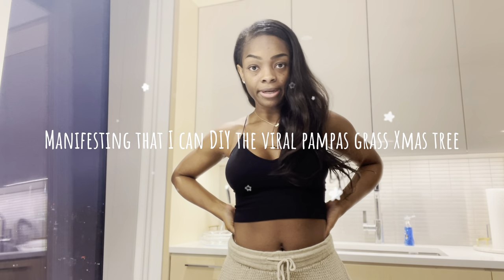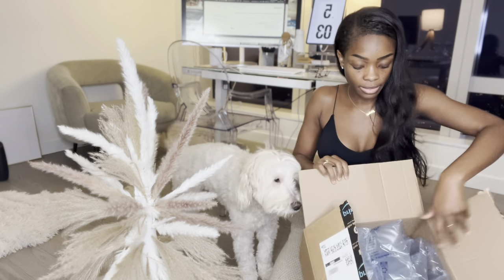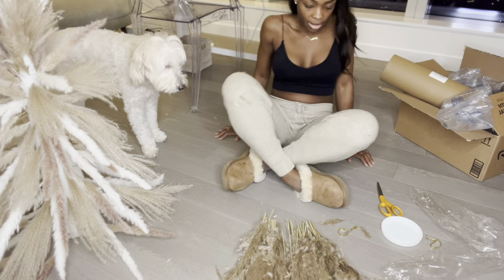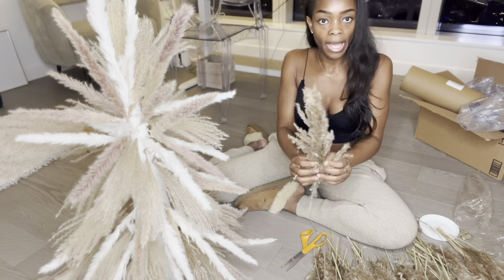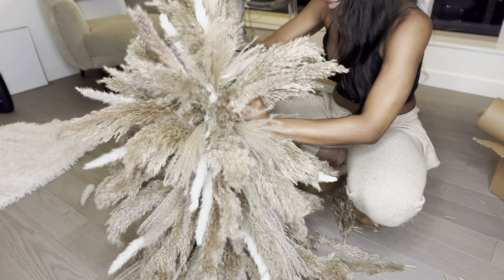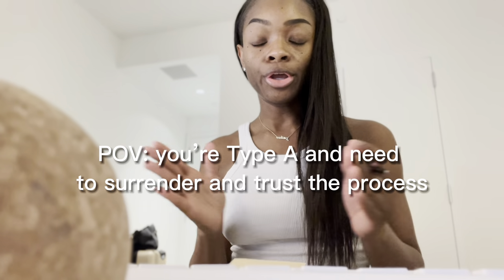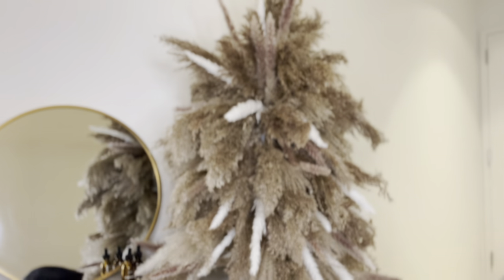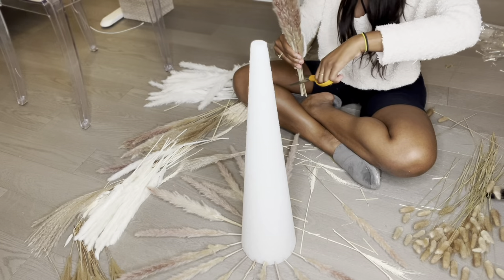HOLIDAY DECOR DIY VLOG | Made The Viral Pampas Grass Christmas Tree, 2023 Manifesting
🌾🎄MATERIALS I USED FOR PAMPAS GRASS CHRISTMAS TREE

▫️ 24 inch styrofoam cone
▫️ floral wire
▫️ multi-colored pampas grass from pt. 1
▫️ pampas grass from pt. 2
▫️ fairy lights

until next time, go binge my shorts and earlier episodes of vlogmas ;)

⌨ *AESTHETIC HOME OFFICE essentials*

👩🏾💻 *TOOLS, SOFTWARE, + EQUIPMENT* I use to run my biz + create content

📹 *EQUIPMENT I use to create content*

⚡ *learn more about my biz* ⚡